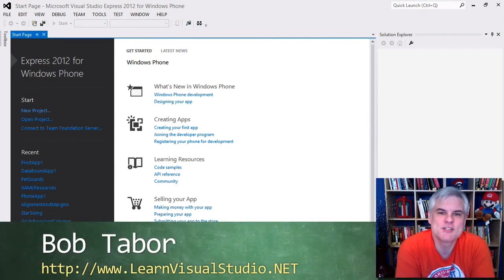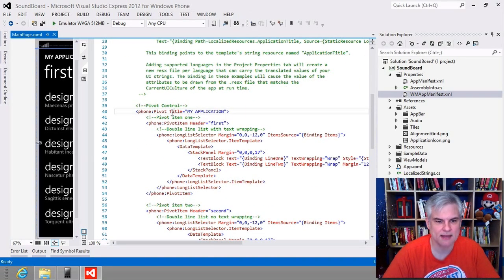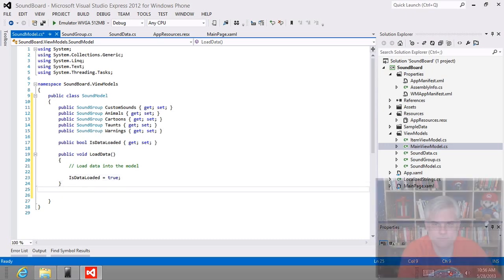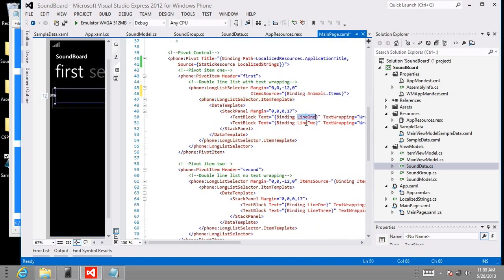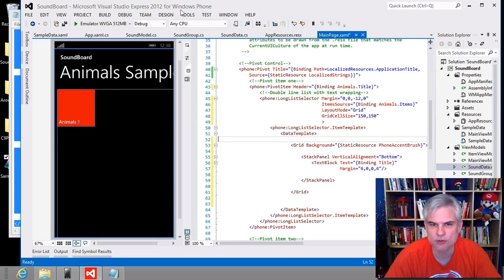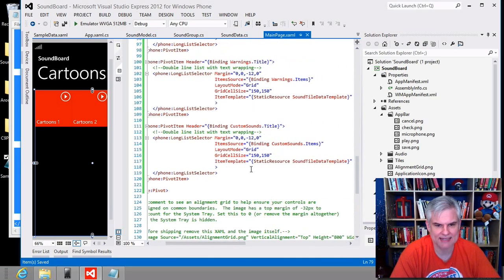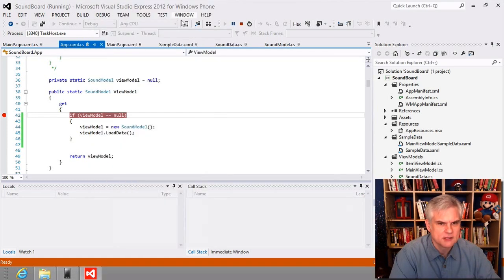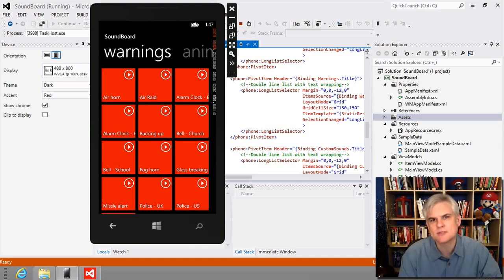11-15 Windows Phone 8 Development for Absolute Beginners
Windows Phone 8 Development for Absolute Beginners